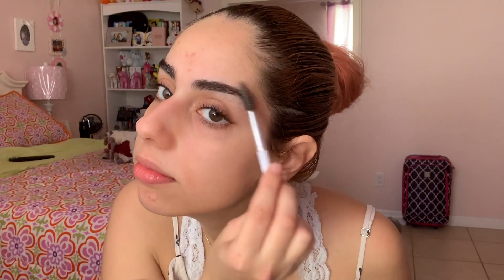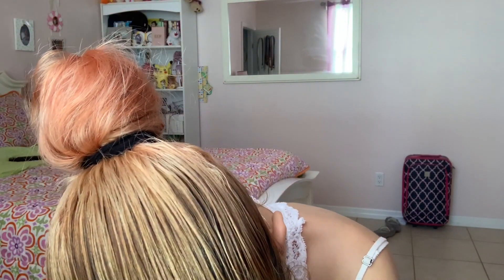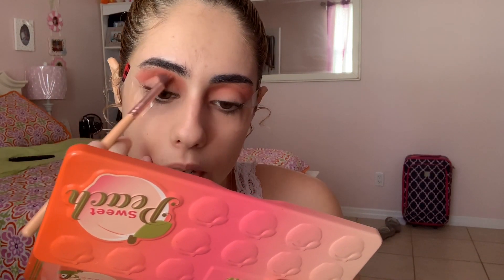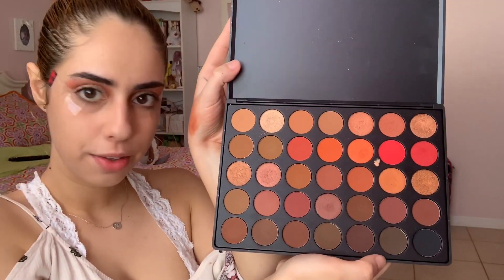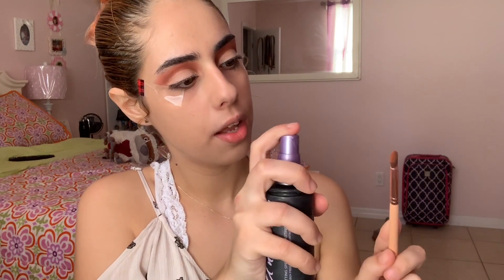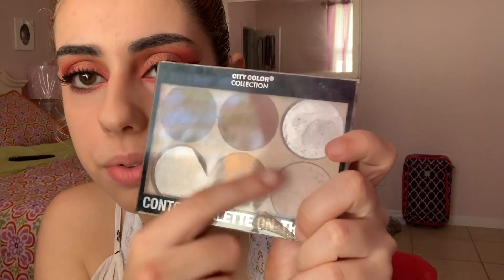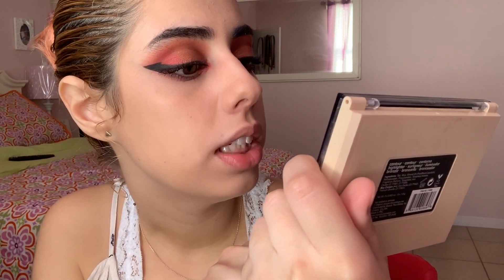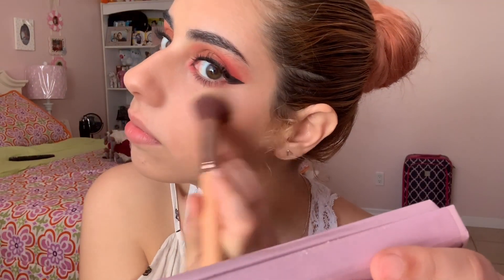Valentine's Day Makeup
I hope you guys liked my Valentine's Day inspired makeup! :-)

SNAP: KAWAII_NYA